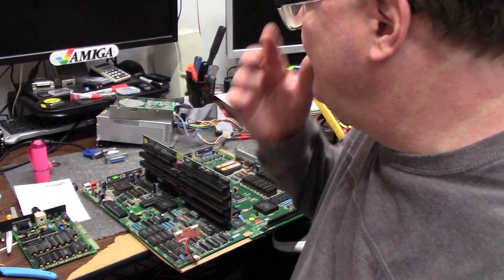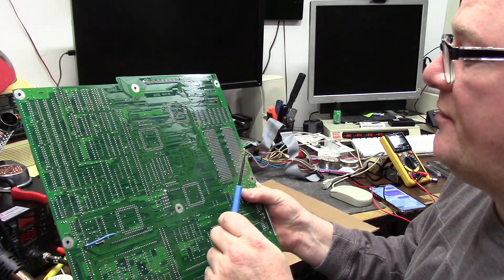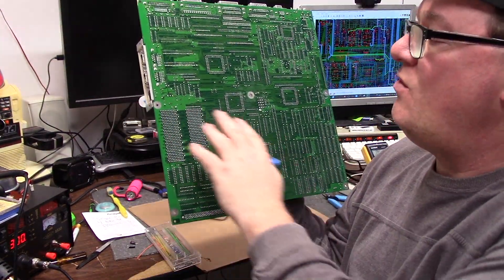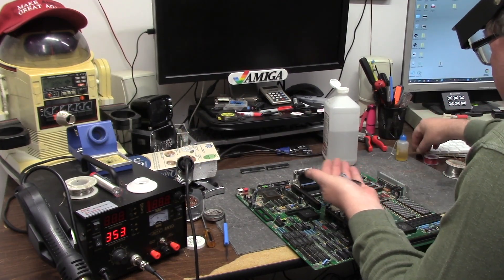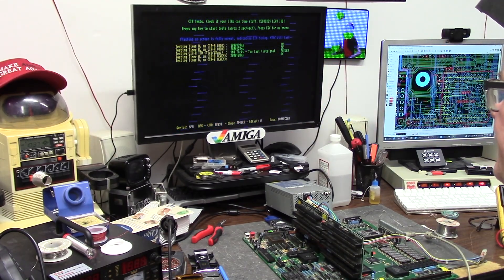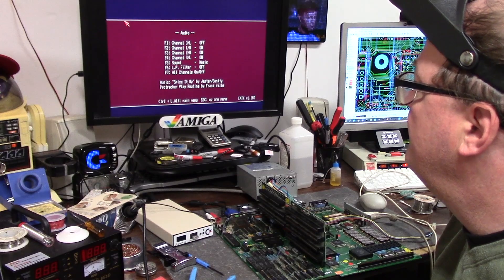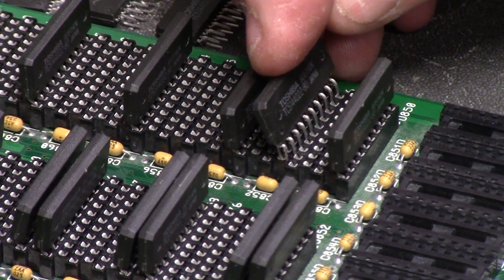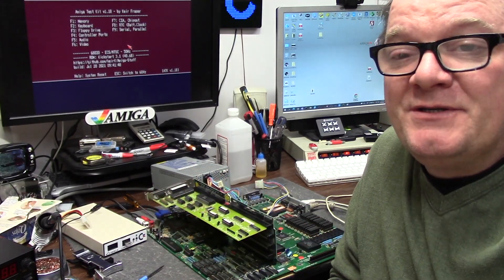Mr Alans Amiga 3000 repair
E313 - In this episode I received a special A3000 in for repair. A recap job gone bad. Overcharged for poor work and left with a non functioning Amiga. The improper use of a solder sucker results in catastrophic damage to traces and buslines resulting in a lengthy repair. Does this Special A3000 live on? watch and see.

Elite Patrons

Aaron Bond
Ady Bolton
Alexis Beaumont
Alvin Franklin
Andreas Karlsson
Bill Tucholka
Charlie Underwood
Craig Daters
Darren Attwood
Darren Johnstone
Daniel Carlenfors
Daniel Varga
David Campbell
Dominic Demarinis Sr.
Gilbert carriere
Jack Moran
James Rizzo
Jason Voak
Jonathan Wickett
Kevin Orbaker
Kevin Quattro
Luis B Perez
Martin Frei
Martin Moore
Mattias Axelsson
Patracy
RF C
Rod Piercy
Scott Jones
Sebastian Gray
Stephen Bruce
Stephen P Bailey
Steve Kile
Steve Thompson
Sutehk
Toni Moisio
Wayne Lymbery

Alan Romeril
Amiga Bill Winters
André Wiik
Chance Davis
Chris Kmiec
Chris Ryan
Christopher White
Dave Walz
David Ferguson
Frank Lowe
Garry Heather
Gaz Edmunds
J. Walter Hawkes
Jay Jarvis
Jonathan Wickett
Kim Jensen
Kris Van Tuerenhout
Lars H
Luca Argentiero
Litwarski
Mark
Mark Kierzkowski
Mark Jaques
Mark Pearson
Matthew Moebes
Michael Myers
Neil Bradford
Nimh Oli
Pepa Wastl
Phil Cherry
Robbie Whiting
Theuman
Thomas Vogt
Trevor Harman
Wanderley Ceschim
Wendell Pyle
Zobeid Zuma

Official Patrons

Adam Currie
Adam Templeton
Alabammy Skwirl
Alan Day
Antonio Drusin
Ashley Clifford
Ashley Dawson
Andrea Pizzichini
Andre Bergei
Ash Green
Brett Armstrong
Brian O’Neill
BunnyBrewster
Burley
Chris Cantwell
Chris Green
Chris Trickett
Craig Sharpe
CubicalNate
David Black
David Obrien
David Martin
David Z
Dennis Garman
Dick van Ginkel
Dimitris Gialoglidis
Dr. Phil
Edvin Helland
Etosha69
Frank Haaland
Frank Muscato
Frederico
Geekology
Gerald Gibbons
Gerco Dries
Graham Tomlinson
Gjoken
Gunnar Roxen
Jablanka
Jeremy Trim
Lars J Aas
Leszek Kaminski
Markus
Mark Amorin
Mark Earnshaw
Mislav Krleza
Matthew Augustine
Matthew Rasnake
Matt Houghton
Marc
MarK
Mark Amorin
Mark Earnshaw
Matthew Hoe
Michael Englyst
Michael Fuerst
Mike Roach
Mislav Krleza
M W M
Nick Roper
NoeleyC
Niklas Arvenberg
Paul Danger Kile
Paul Read
Pawel Solecki
Pelle Norberg
Peter Sterk
Petri Käpylä
Ramon Schmitt
RavenWolf Retro Tech
Remon Kooijman
Retrofletch
Richard Brayshaw
RoC
Rok Štibler
Russell Fairey
Simon Chatterley
Skylos
Sven Gugelmann
Tristan Grove
Tom Brooks